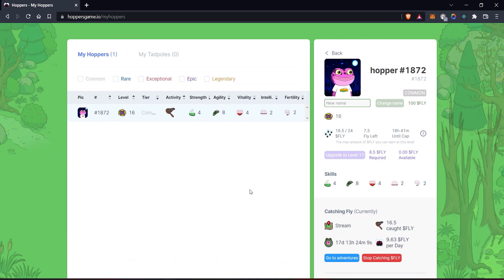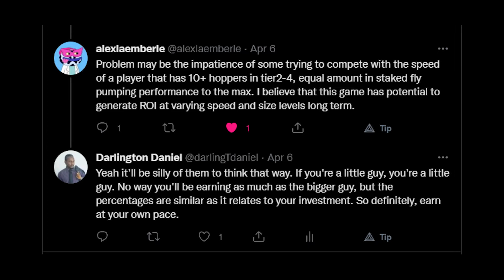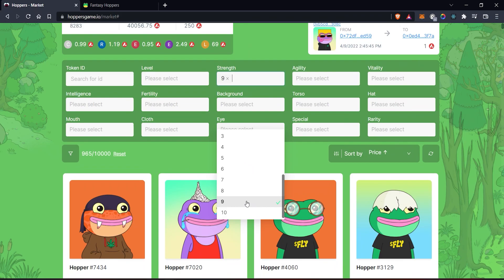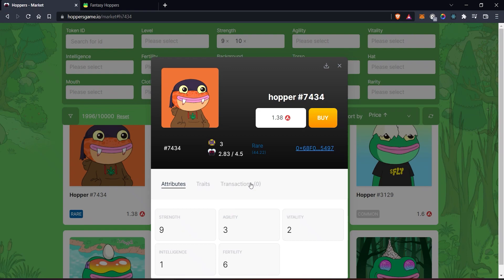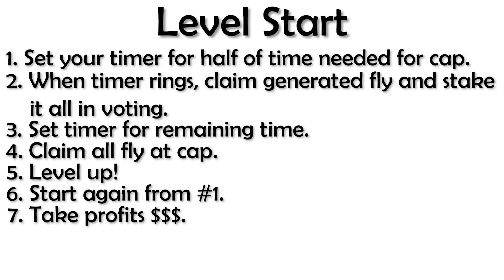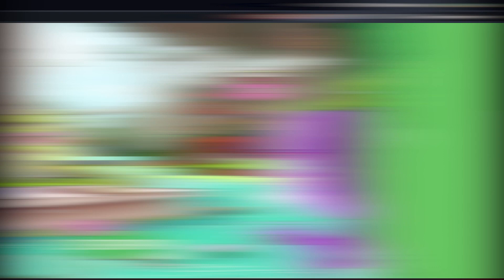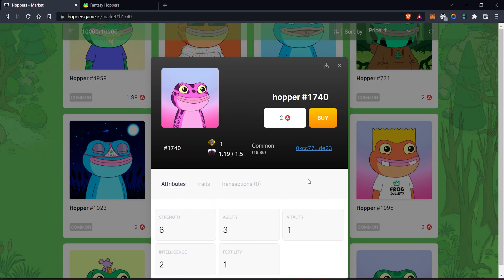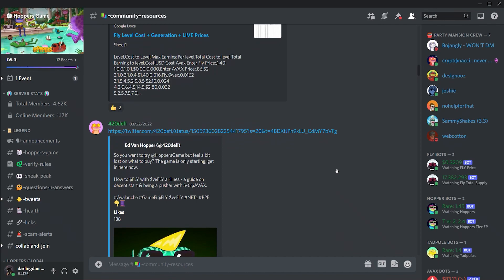Hoppers Game - Easy Mode Guide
In this video, I'll show you how by using the incredible tools made available by the community, you can actually play this game without having to use a calculator. Basically, playing on easy mode. It's incredible the amount of helpful resources the Hoppers community have been able to come up with, and it doesn't stop. Let's dive in!
- How to buy the right hopper
- Staking strategy
- Taking profits

KEYWORDS
how to buy a hopper
hoppers beginners guide
hoppers easy strategy
introduction to hoppers
intro to hoppers
hoppers nft
hoppers
hoppers game
hoppers world
hoppers calculator
hoppers calculate earnings
hoppers voting
hoppers how to vote
nft
nfts
getting started with hoppers nft
getting started with hoppers nfts
hoppers nft how to get started
how to make money from hoppers nfts
how to make money with nfts
best nfts in the world
best nfts on avalanche
the best nft
earn from nfts
make money with nfts
earn money from nfts in crypto
how I made money online
How I make money on the internet
How I made money playing a video game
online jobs
online businesses
how to make money online
earning money online
earning money online without investment
earning money online app
earning money online game
earning money online 2021
earning money online 2022
earning money online in Nigeria
earning money online Philippines
earning money online in the US
earning money online in Canada
earning money online in Australia
making money online
making money online without investment
making money online game
Make money playing video games
Make money playing games
Play video games and make money
play to earn
play-to-earn
play to earn games 2021
play to earn games 2022
play to earn games crypto
play to earn games android
play to earn games ios
play to earn games without investment
play to earn games no investment
play to earn games free
play to earn games explained
the best play to earn games
the most profitable play to earn games
crypto
crypto games
blockchain
blockchain games